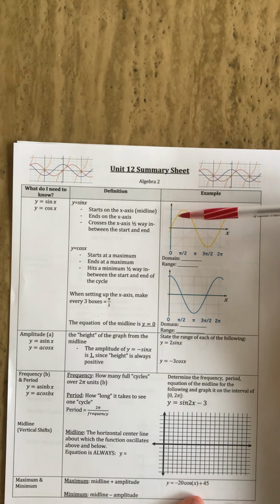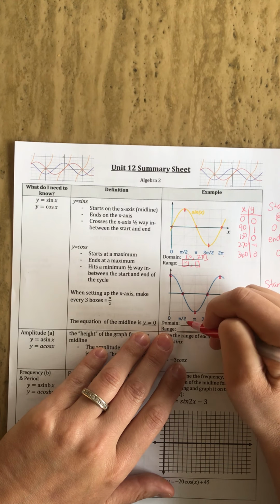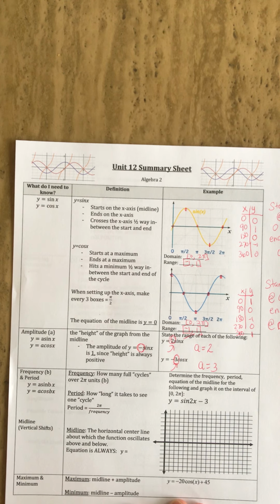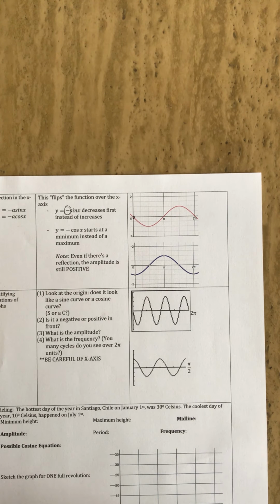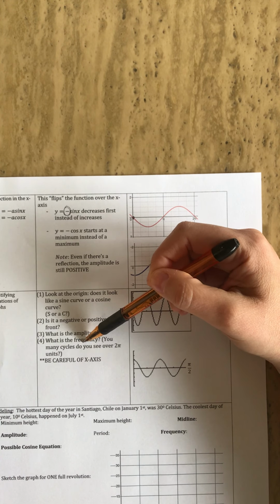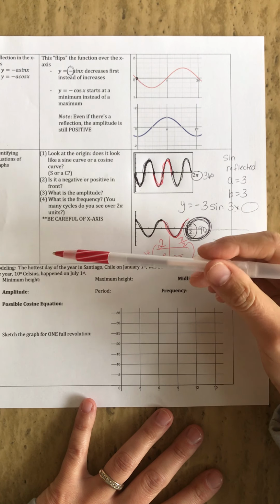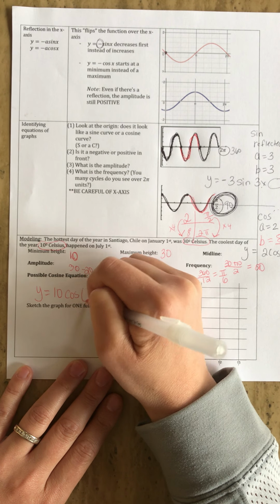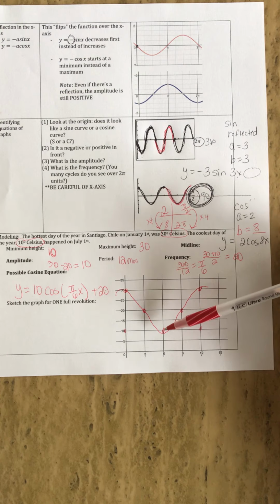Unit 12 Summary Sheet